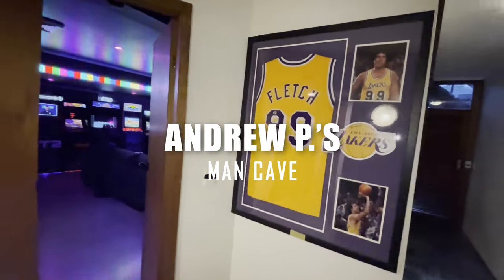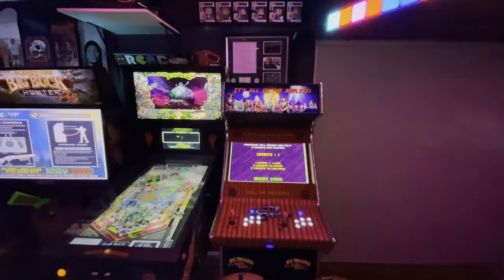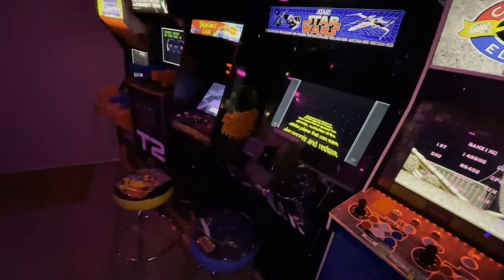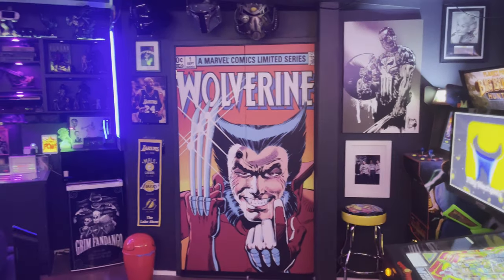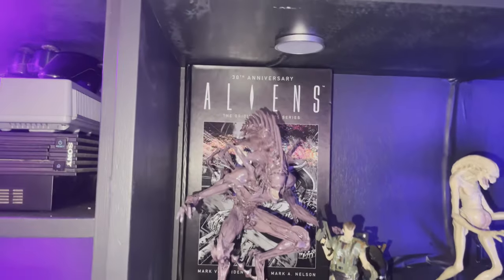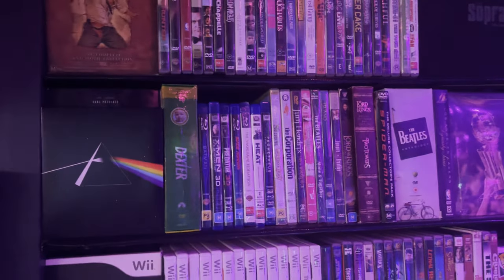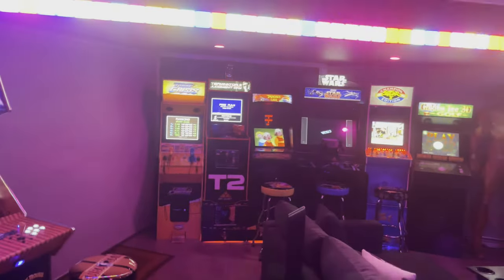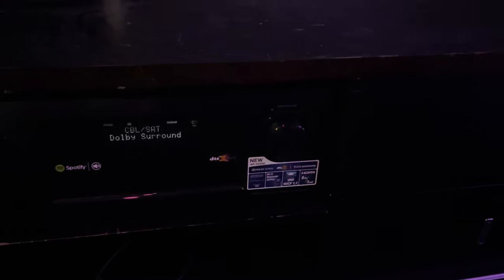Planet POW! Home Arcade & Movie Theater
Welcome to the retro entertainment haven of Planet POW! Where the traditional man cave transforms into a dynamic gathering spot for friends and family.

In this man cave tour, Andrew invites us to dive into the heart of his home arcade and cinema room. A vibrant space where gaming, movies and collectibles converge to create lasting memories for all who venture inside.

Featuring an impressive line-up of arcade classics like Time Crisis and Golden Tee, this mancave promises endless excitement and nostalgia that will keep you hooked for hours on end.

⏱ Timestamps:
0:00 Intro
0:48 Arcade Machines
4:35 Wolverine Door
6:01 Figurines
7:20 Media Catalogue
9:18 Cinema Setup

If you would like to tip the channel to help with tech costs and show your love for the content you can do so here: